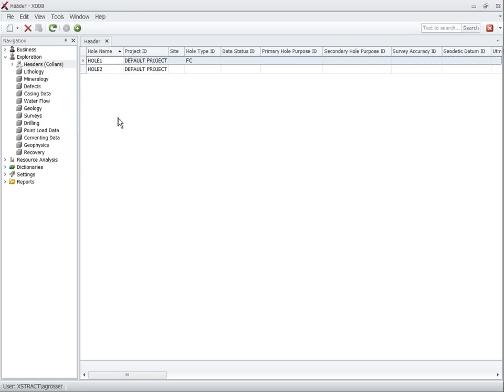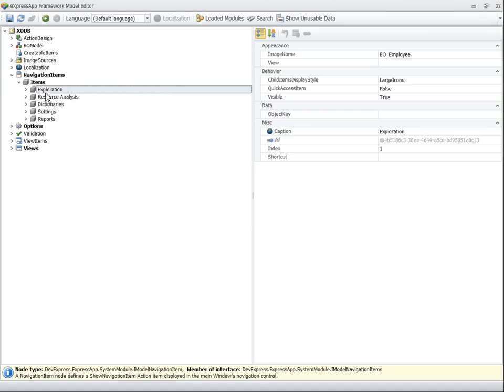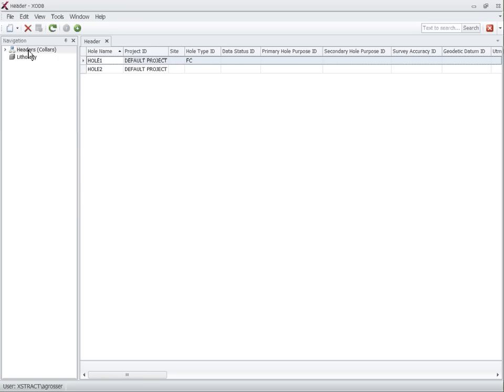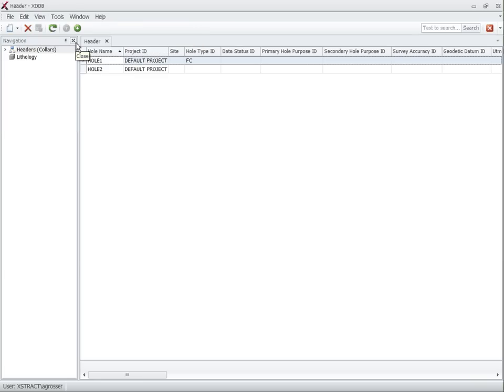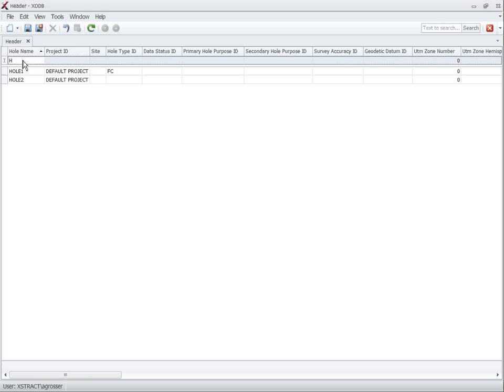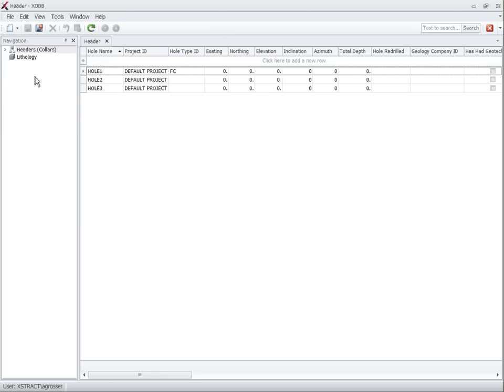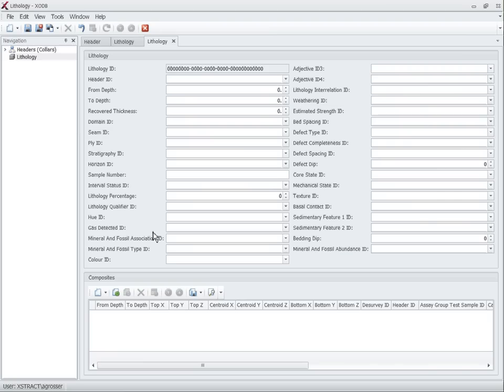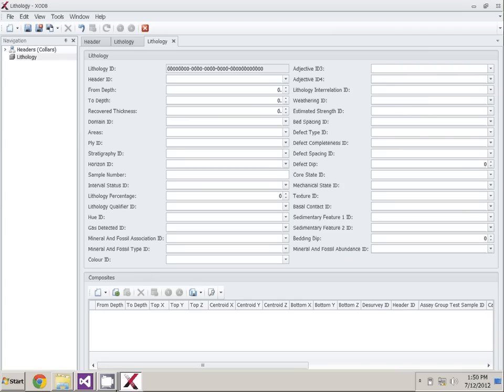Howto configure XODB (Part 1)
This is the first video tutorial for using and configuring XODB. Here we show how easy it is to configure and setup the XODB system for specific user groups.This demonstration specifically shows how we might setup the interface for exploration geologists. XODB will implement versioning and integrated workflows in the future, but this is a quick way to restrict users to the process or content they require. Through this, you can create relevant contexts to user groups which can replace single items in your organisational workflow. By automating deployment of these configurations for each step in a workflow to your users, you can control entire organisational processes.

XODB is free software encouraging Open Systems, Open Standards, Open Source in the mining industry.